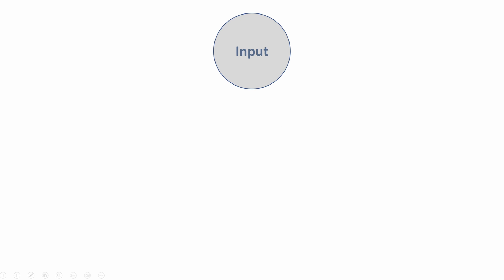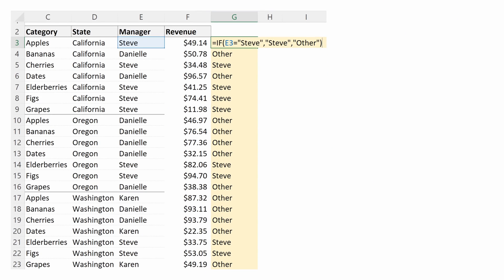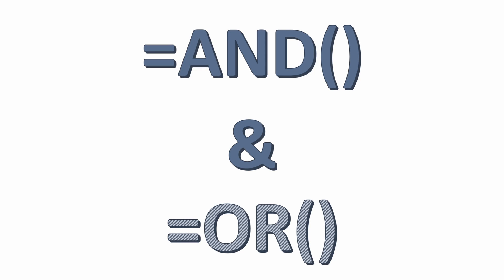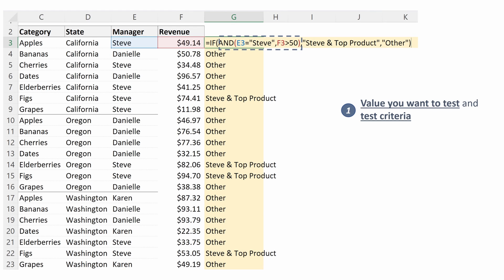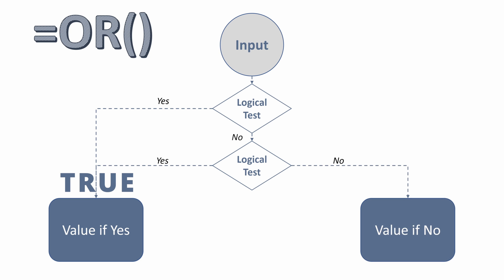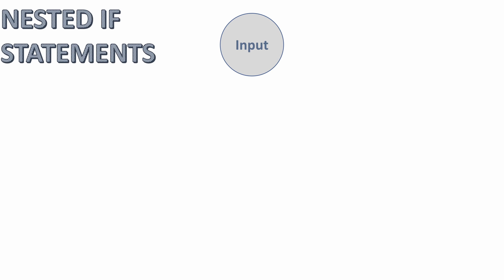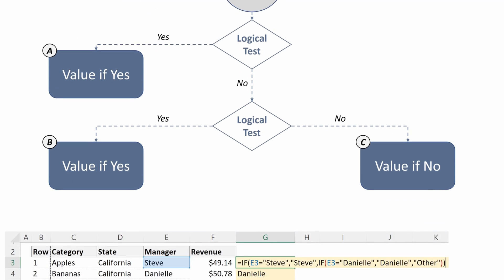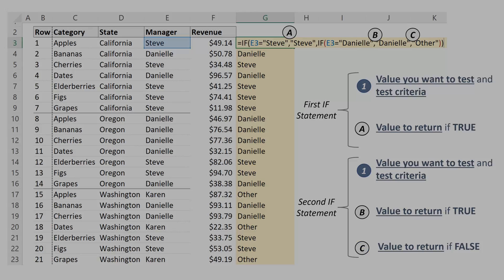Logic in Excel (IF STATEMENTS EXPLAINED)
In this video we cover the basics of IF Statements in Excel, the core logical building block for Excel mastery. We'll discuss the formula basics and how it can be used in conjunction with the AND & OR statements, or nested for additional functionality.